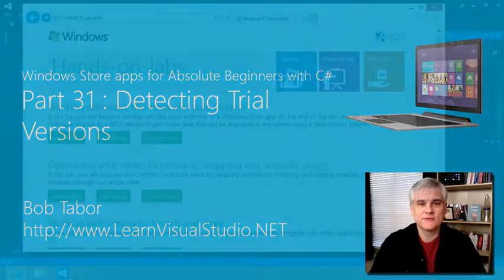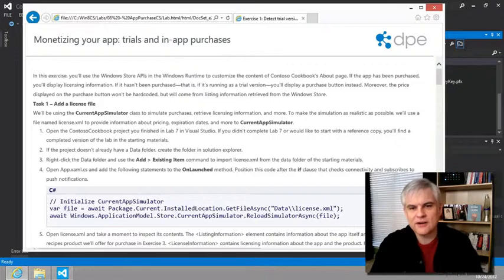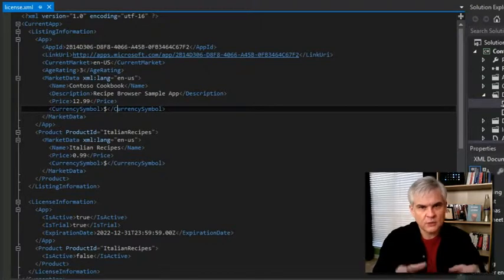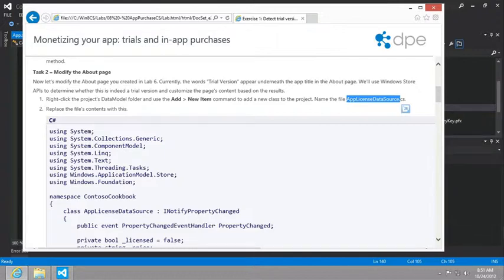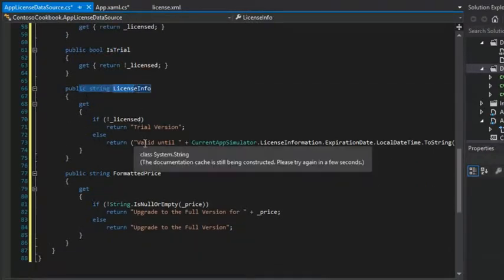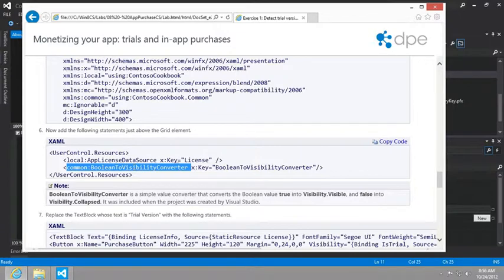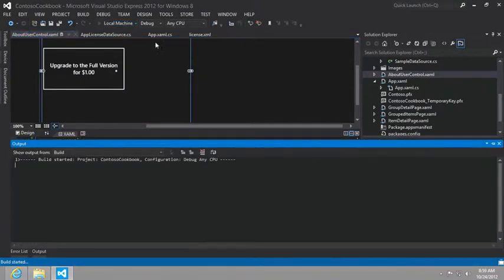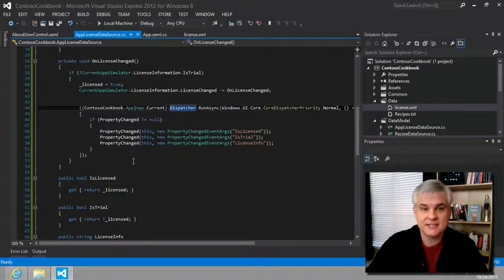Detecting Trial Versions Part 31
In this final Hands On Lab, we use the CurrentAppSimulator class to simulate interaction with the Windows Store API.  Here we simply use the configuration file to declaratively modify the user interface.  This simulates the data retrieved from the Windows Store.